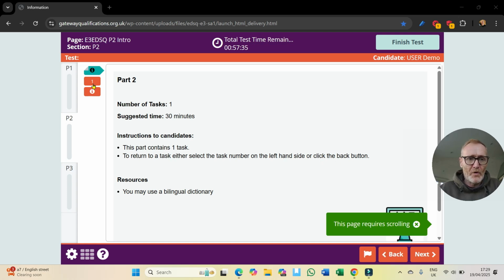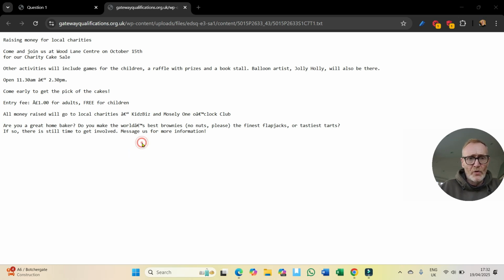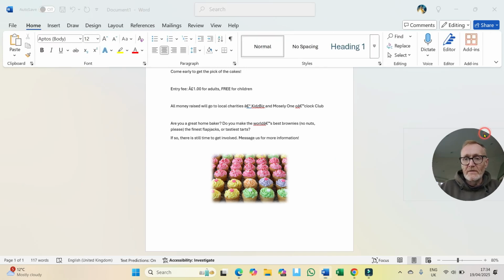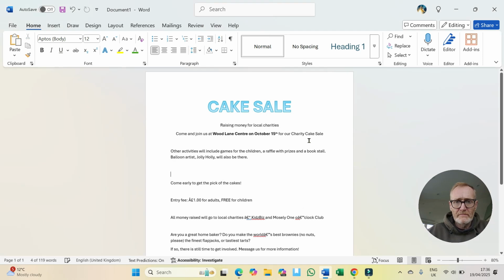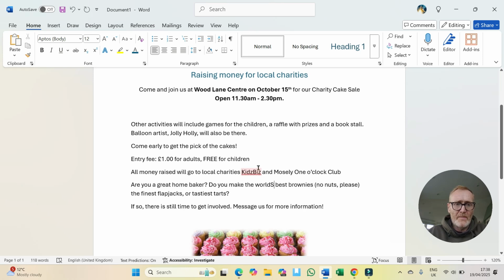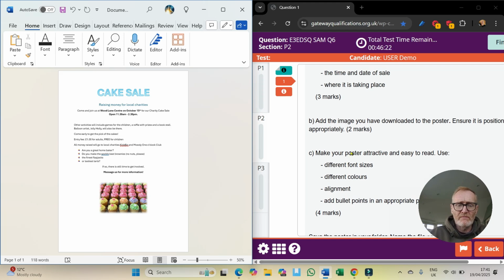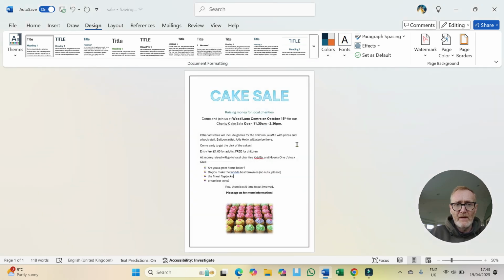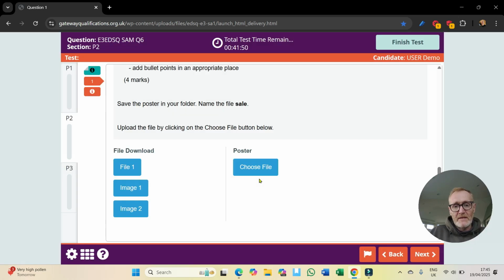EDSQ E3 - Creating a poster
This takes you through the 9 marks question on creating a poster or an advert